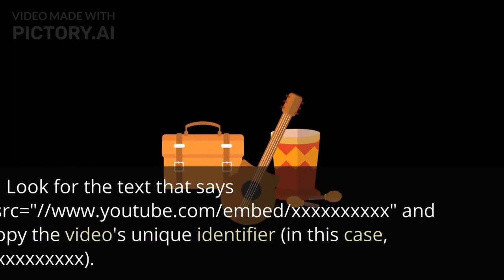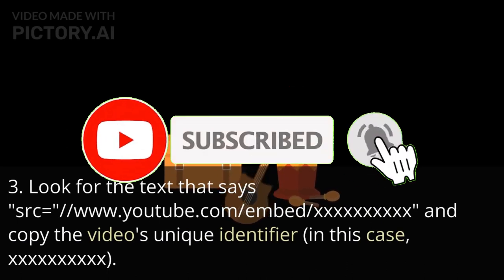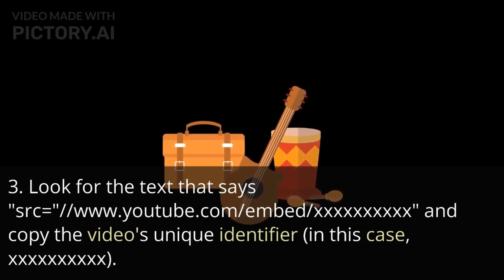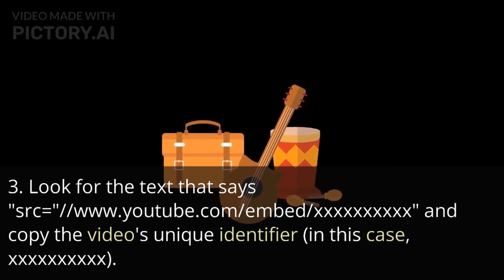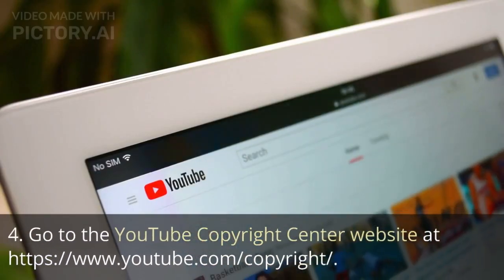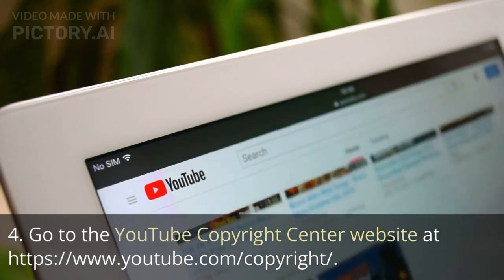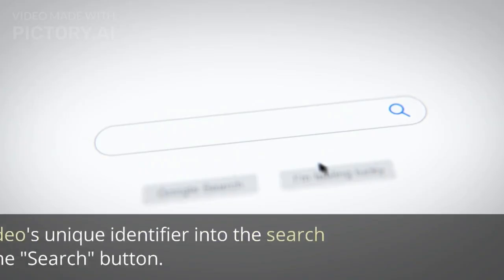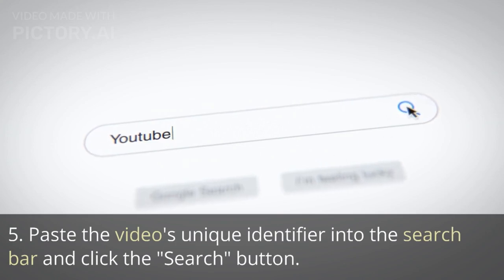"Copyright Infringement Prevention: How to Verify if Your YouTube Video is Original"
If you're a content creator on YouTube, it's important to ensure that your videos are original and do not violate any copyright laws. In this video, we'll walk you through the steps of checking if your YouTube video is original and avoiding potential copyright infringement.

First, we'll discuss why copyright infringement is a serious issue and the consequences of violating copyright laws. We'll then cover the different ways in which content can be protected by copyright, including music, images, and video clips.

Next, we'll show you how to use YouTube's copyright tools to check if your video contains copyrighted content. We'll also provide tips on how to find royalty-free music and images to use in your videos, as well as best practices for giving credit and obtaining permission for copyrighted material.

By the end of this video, you'll have a better understanding of how to protect yourself and your content from potential copyright infringement, and you'll be better equipped to create original and engaging videos on YouTube.